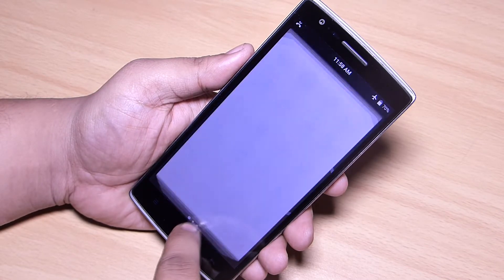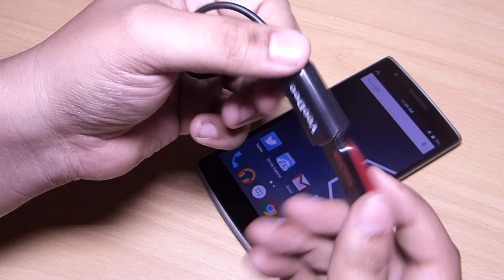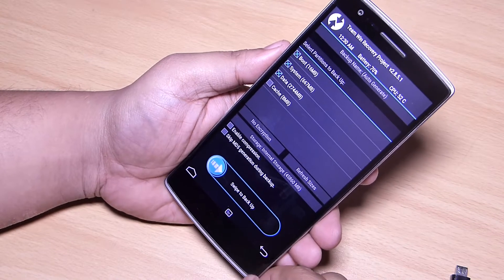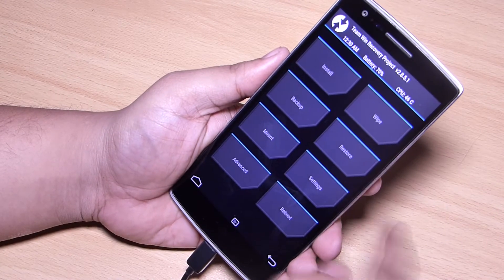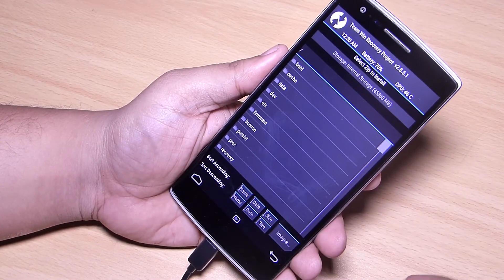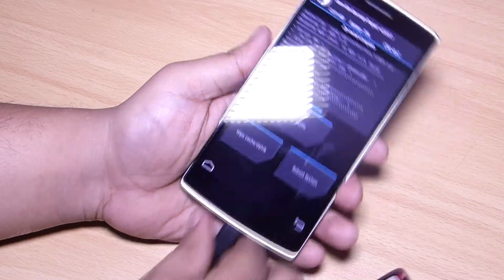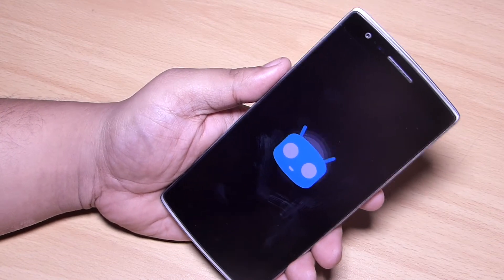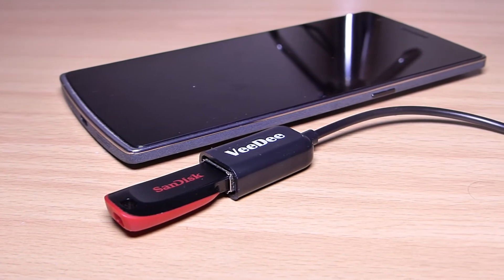How To Bypass Android Lockscreen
what up guys in this video i will be showing you how to bypass your lock-screen on any android device. For this to work your device should be rooted and you should have custom recovery installed onto your device.